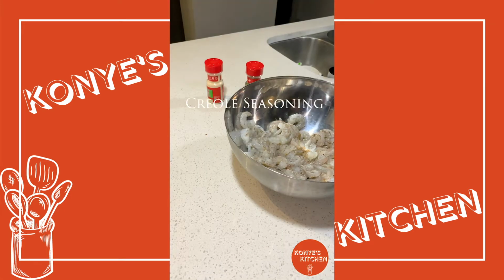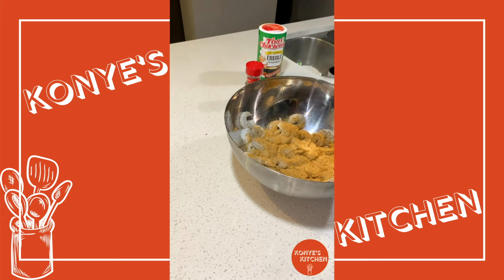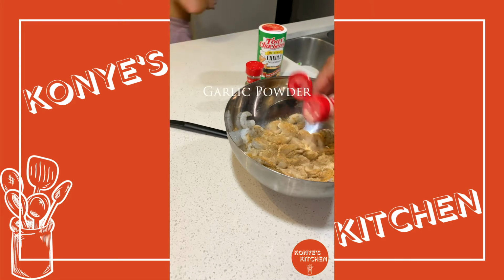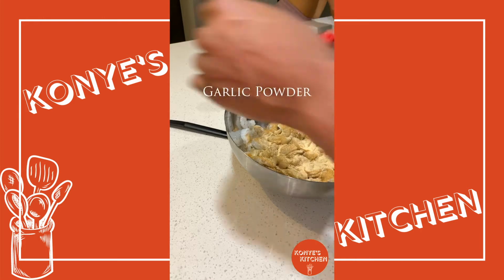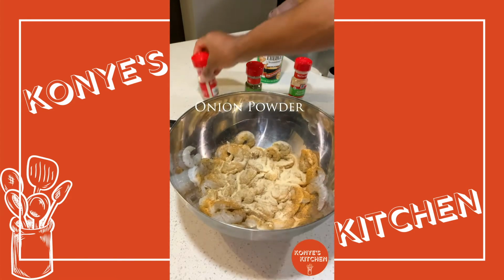Truffle Shrimp Alfredo Pasta! Best Pasta Ever!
I tried out a new pasta strand for this one, I I still prefer the classic fettuccine though. Pick your favorite!

- 1lbs of shrimp
- Pasta of your choice
- 1 cup or more of heavy cream
- 1/2-1 cup of grated parmesan
- 1/2 cup of pecorino romano cheese
- 3-4 oz cream cheese
- 1/2 stick of butter
- Minced Garlic
- Onion powder
- Garlic powder
- Italian Seasoning
- Truffle oil
- Salt & Pepper